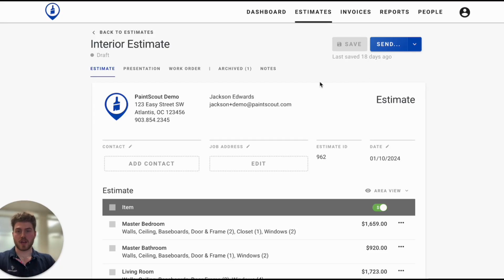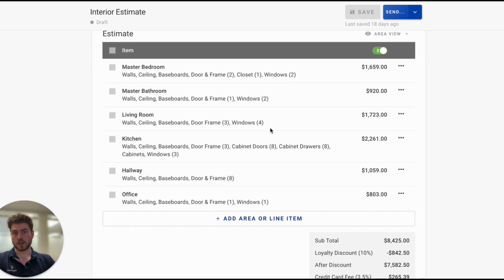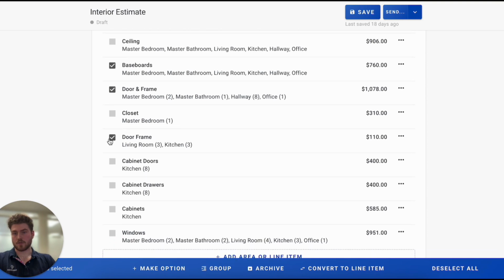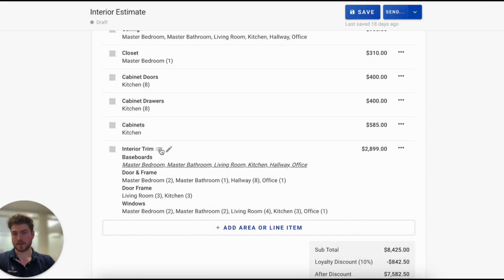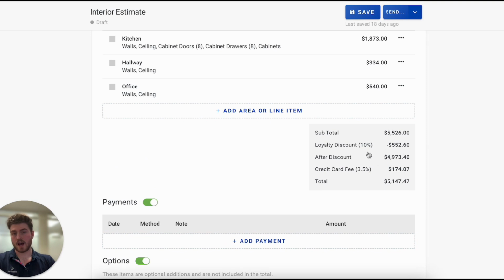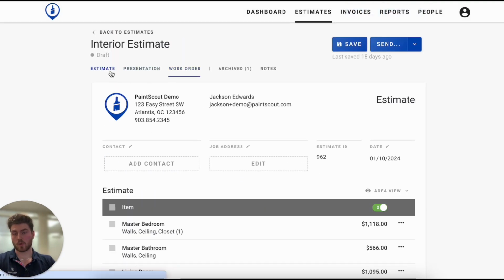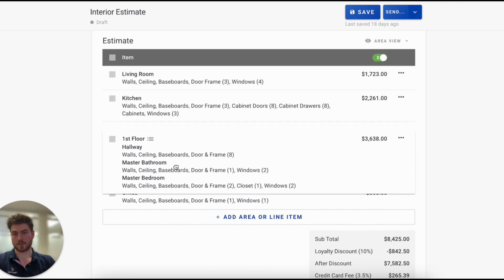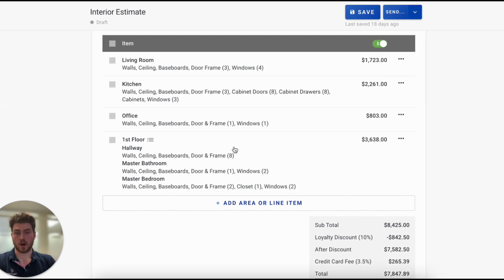How to use PaintScout's Grouping Feature [FAQs]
Want to SCALE your painting business?

If you're new here, we're PaintScout — the ultimate sales software for painting contractors who take success seriously. With over $1 billion dollars in paint jobs sold on our platform, we're passionate about helping painting contractors build fast, accurate estimates in minutes (not hours), grow their sales team, and take control over their business so they can get back to their life. Sounds nice, right? → This could be you, too!